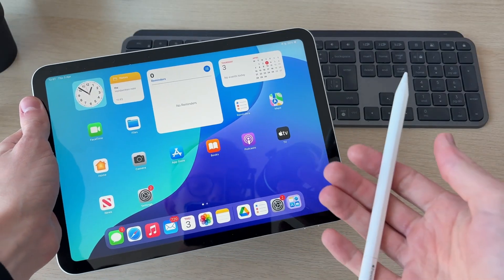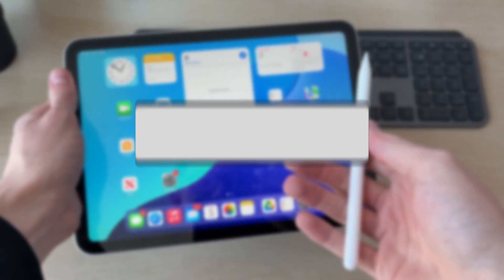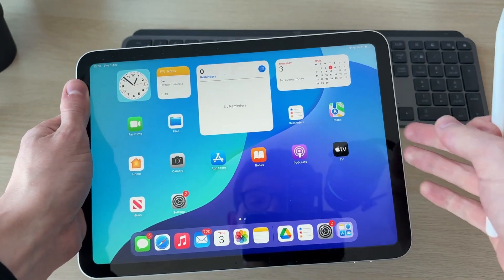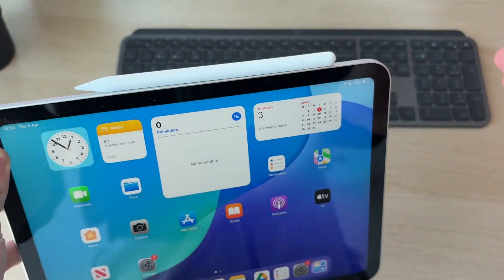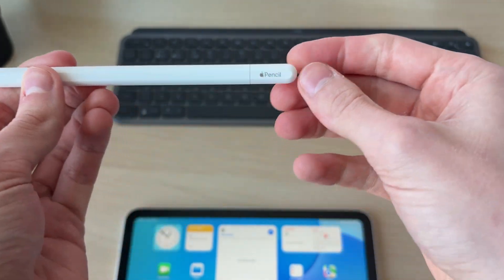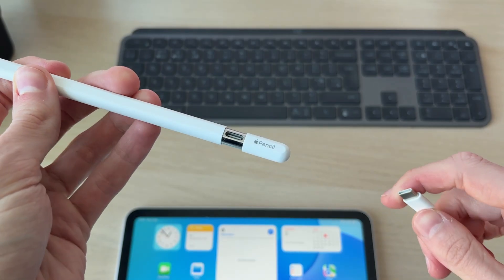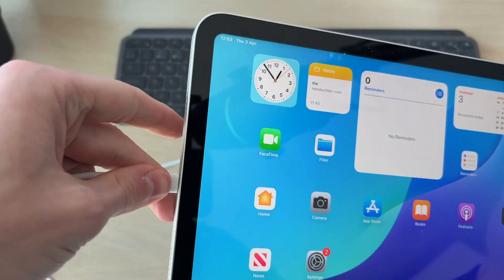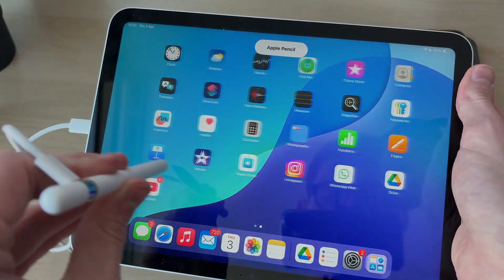How To Connect Apple Pencil To iPad A16 - Full Guide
Learn how to connect apple pencil to ipad a16 in this video.

GuideRealm